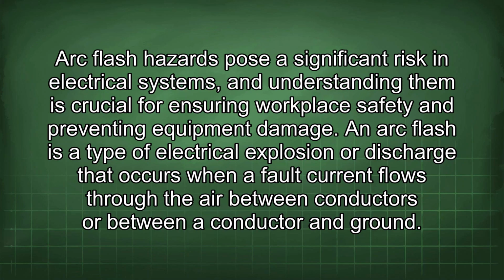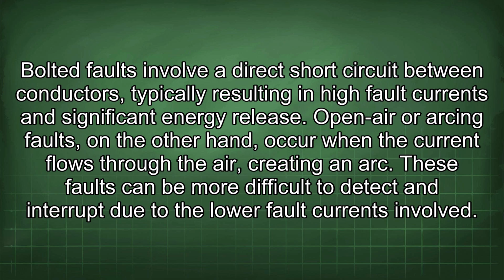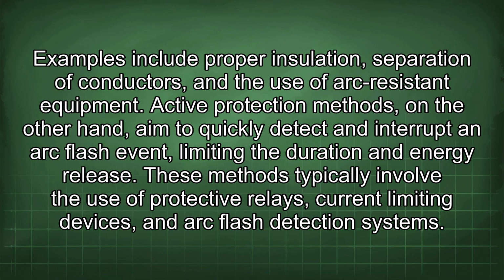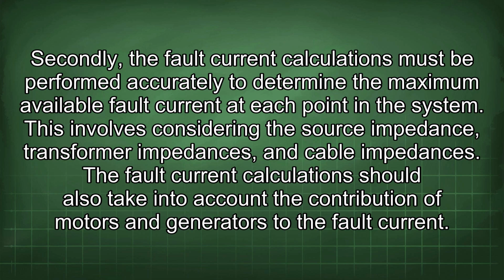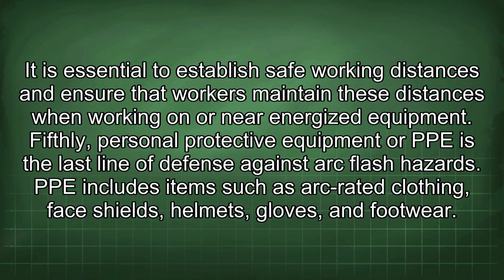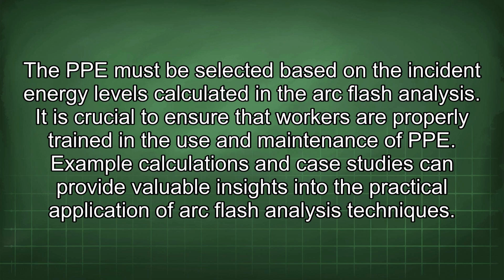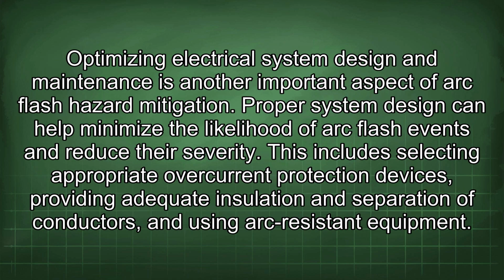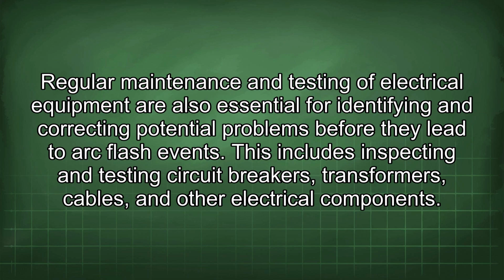Arc Flash Hazard Analysis Practical Solution Guide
This free 143 page guide provides info on arc flash hazards and arc fault analysis. Learn about arc flash protection methods and analysis techniques. Improve safety, comply with standards, and reduce downtime.